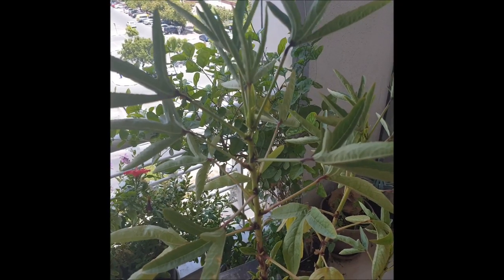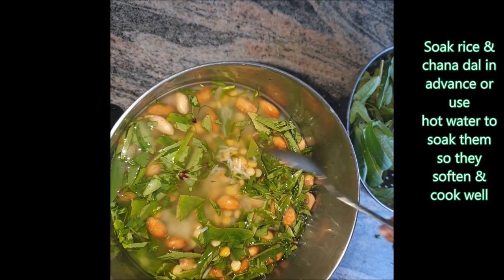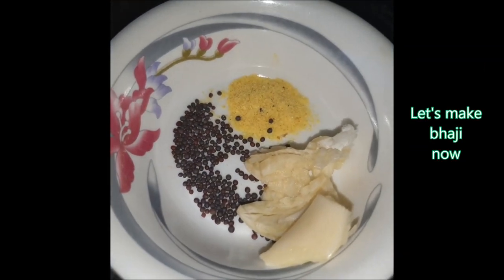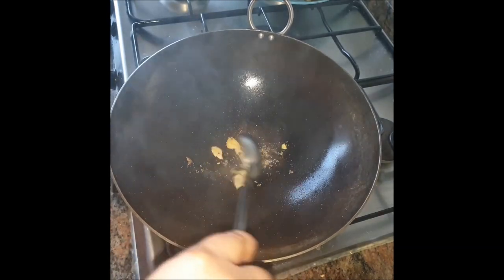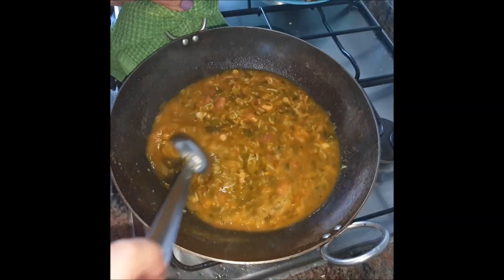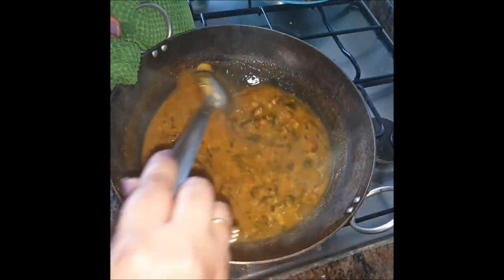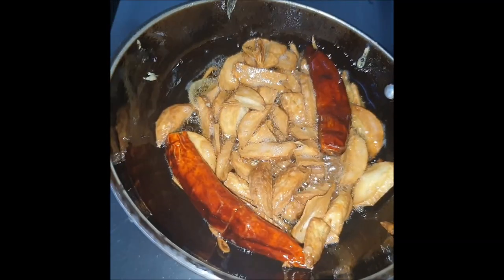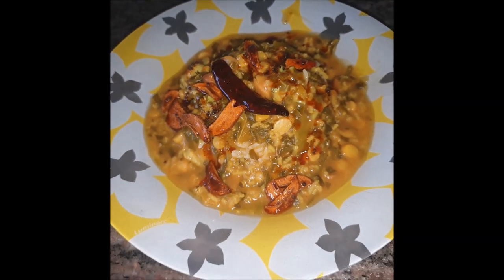Ambadi / deccan Hemp curry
Ambadi leaves have following health benefits,  boosts eyesight, slows the ageing process, strengthens the immune system, improves digestion, builds strong bones, increases energy levels,  lowers blood pressure, helps in preventing cancer & so many more.
I like this curry a lot & consuming greens is easier when it comes to kids.
Do try this delicious recipe, thanks to my mother in law for this age old recipe.